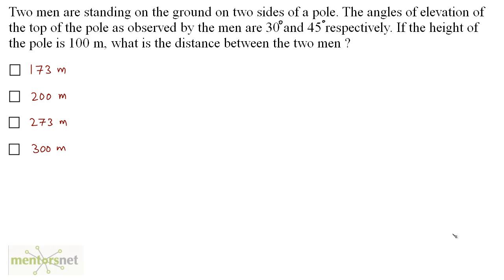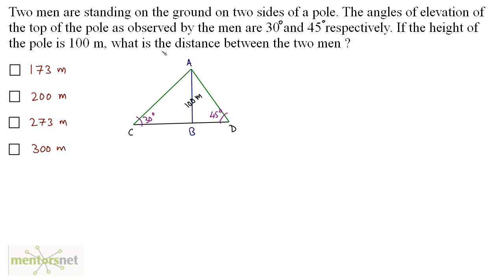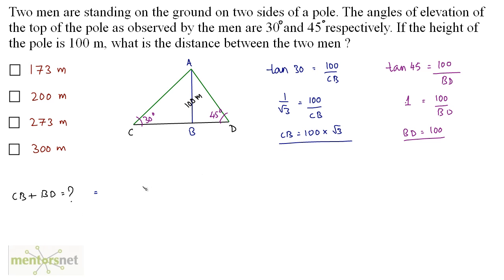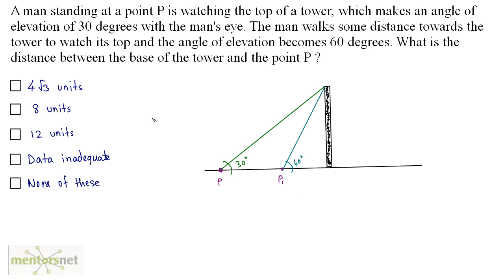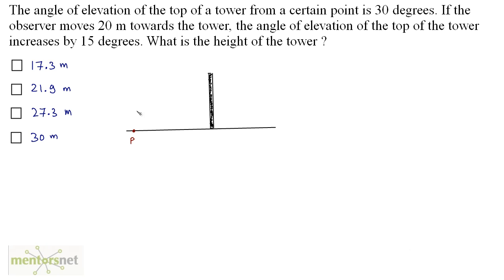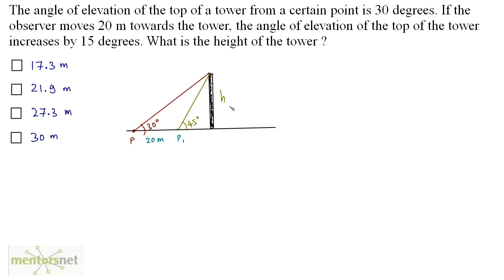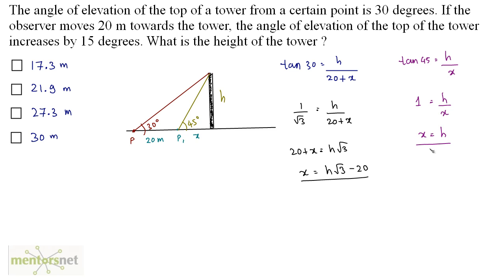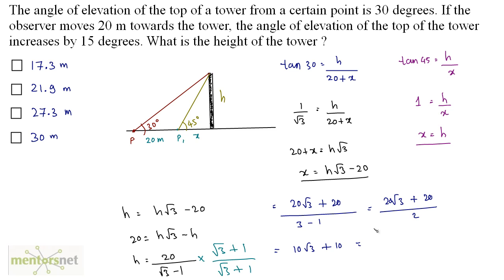QT 201 Question Set 2 on Height and Distance